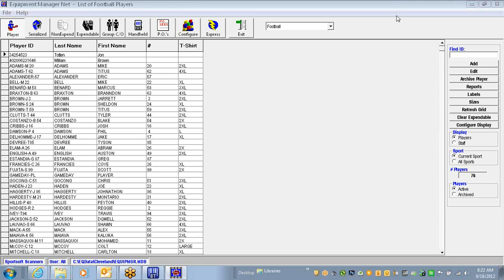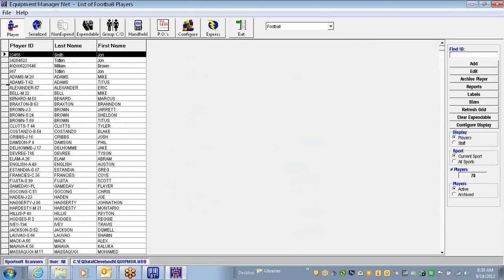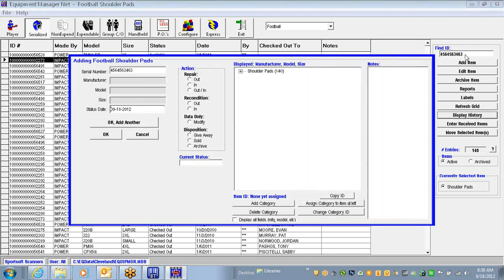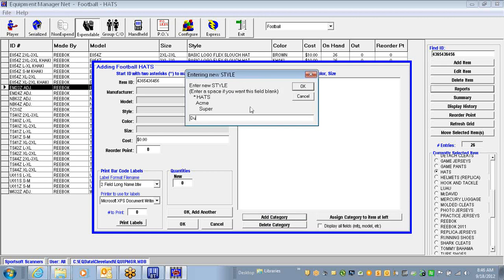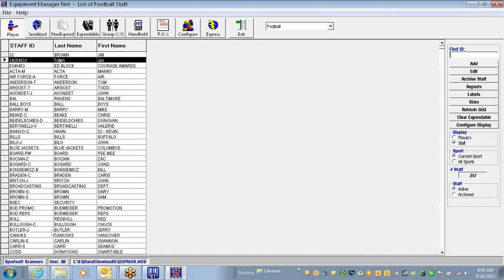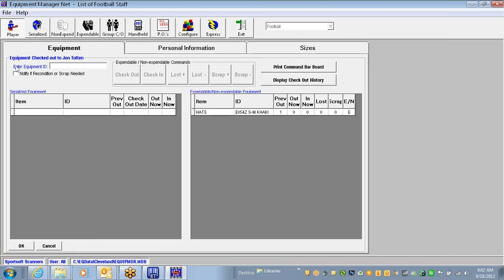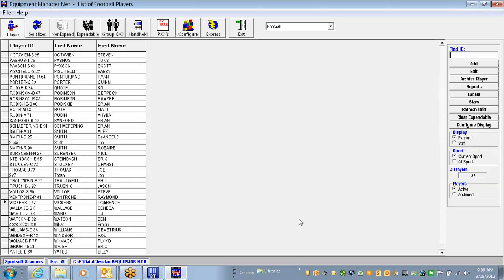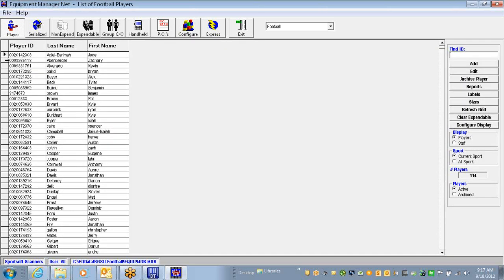Sportsoft Quick Start Training